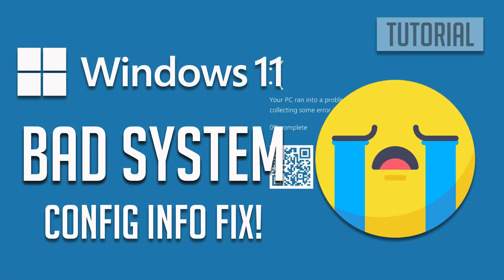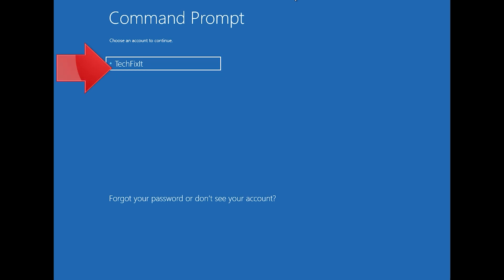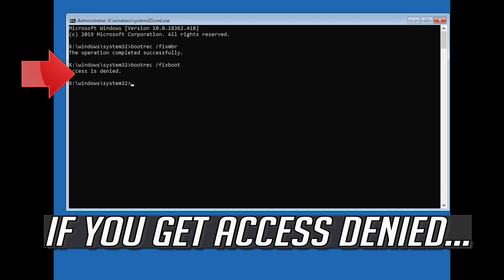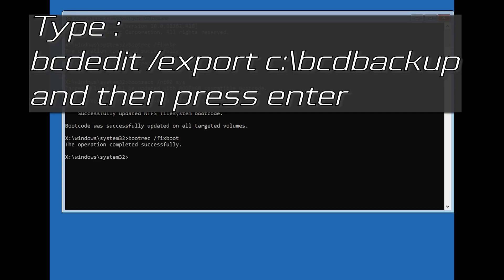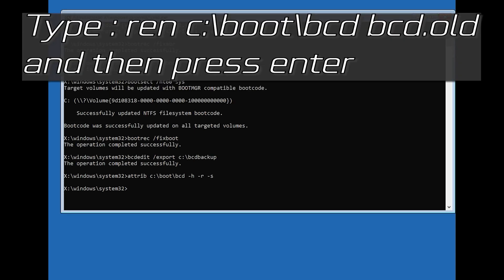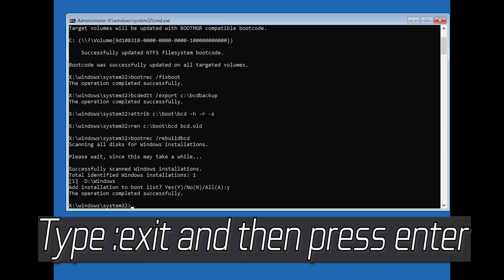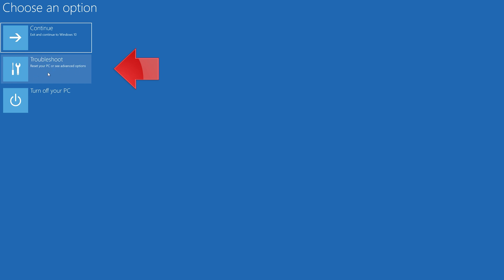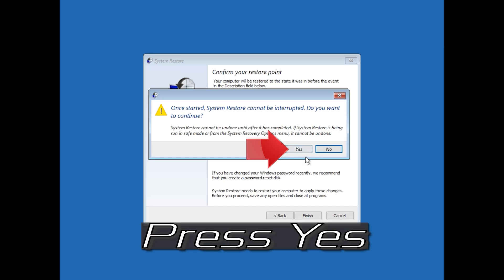How to Fix Blue Screen BAD_SYSTEM_CONFIG_INFO in Windows 11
Windows 11 Blue Screen BAD_SYSTEM_CONFIG_INFO.

bcdedit (or BCDEdit) is a command-line tool for managing Boot Configuration Data (BCD). It can be used to create new stores, modify existing ones, add boot menu options, and so on. A possible reason for the "BAD_SYSTEM_CONFIG_INFO" error is that the system configuration is incorrect. We can use the bcdedit command to set the correct values so that the number of processors and amount of memory in the configuration file match.

This tutorial will resolve the following problems:
bad_system_config_info
windows bad system config info